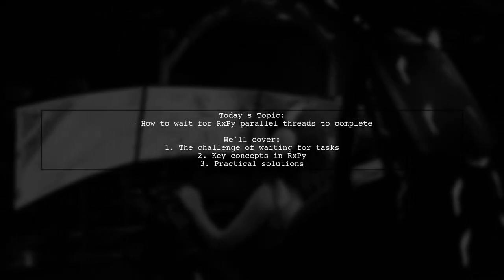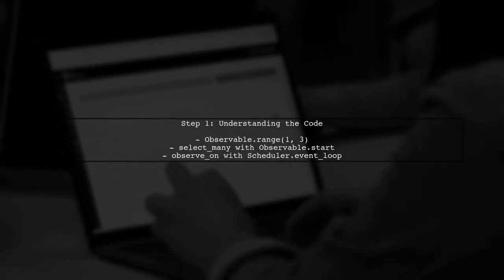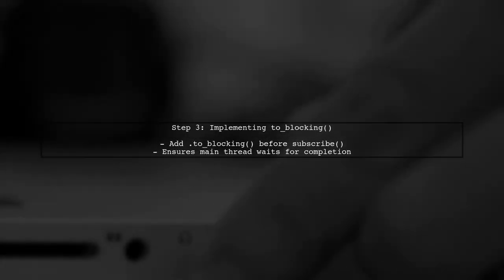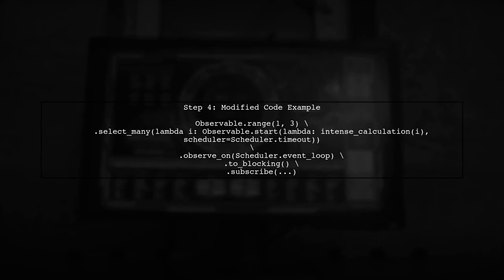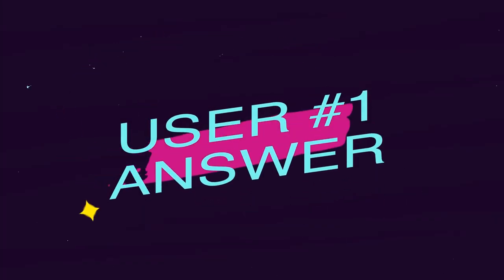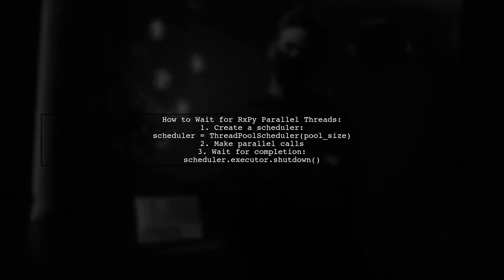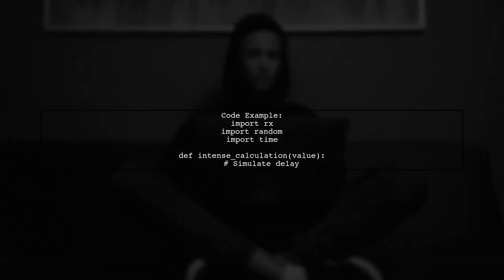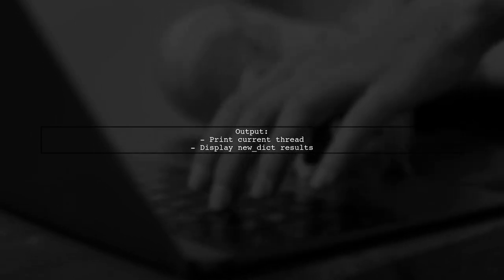How to Wait for RxPy Parallel Threads to Complete: A Step-by-Step Guide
In this video, we delve into the intricacies of managing parallel threads in RxPy, a powerful library for reactive programming in Python. As applications become increasingly complex, understanding how to effectively wait for multiple threads to complete is crucial for ensuring smooth and efficient execution. Join us as we provide a step-by-step guide to mastering this essential skill, empowering you to enhance your programming projects with confidence.

Today's Topic: How to Wait for RxPy Parallel Threads to Complete: A Step-by-Step Guide

Related to: rxpy, parallelthreads, waitforthreads, step-by-stepguide,